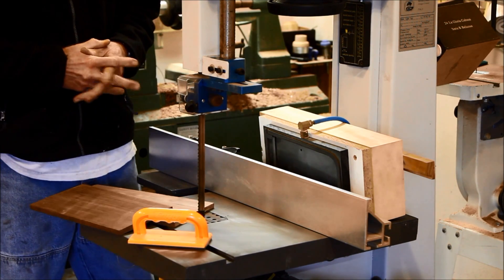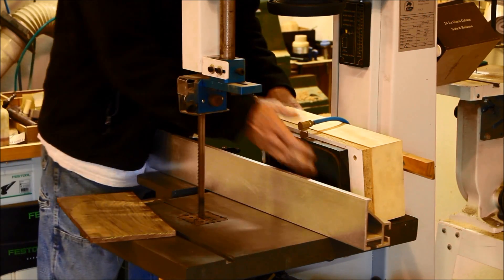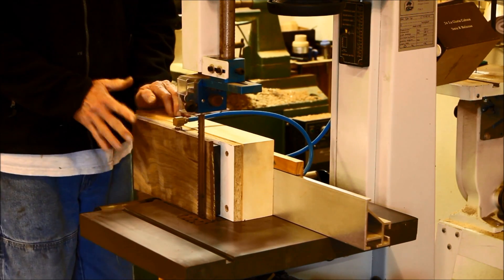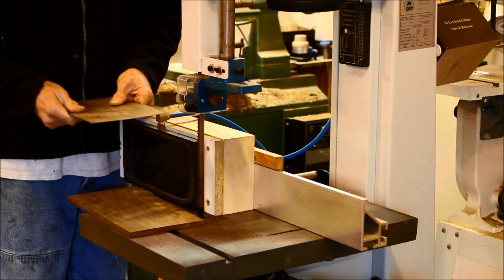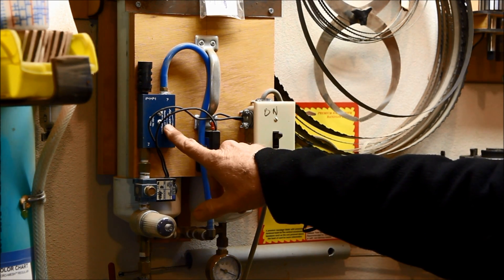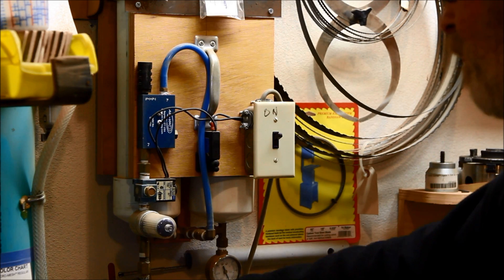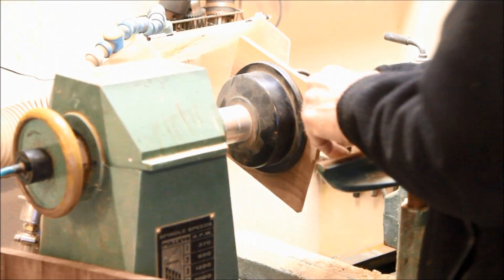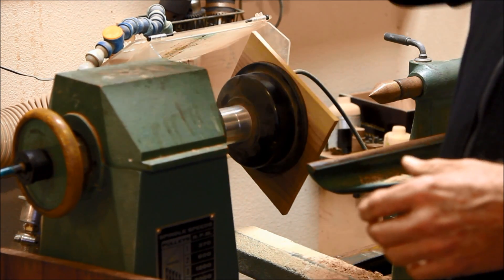Resawing on a Bandsaw